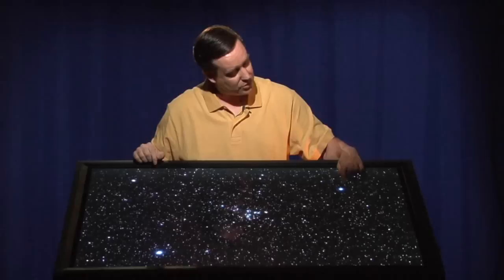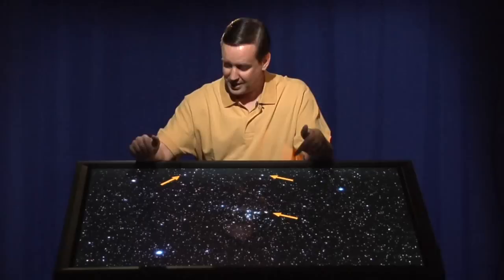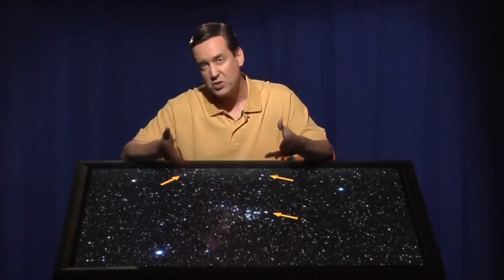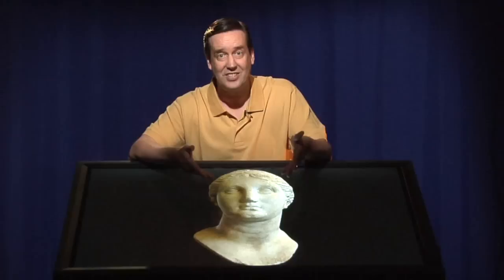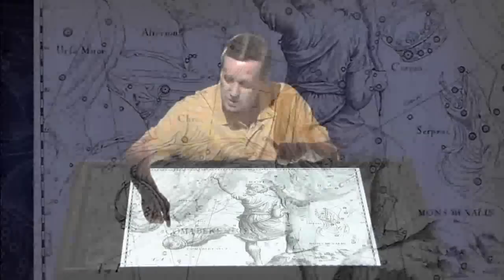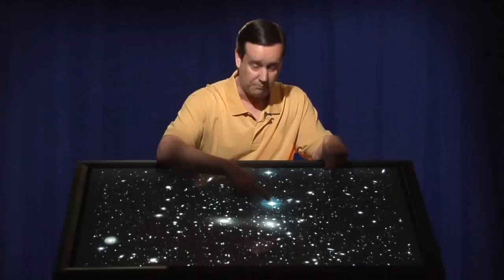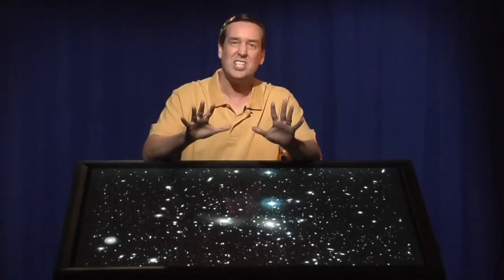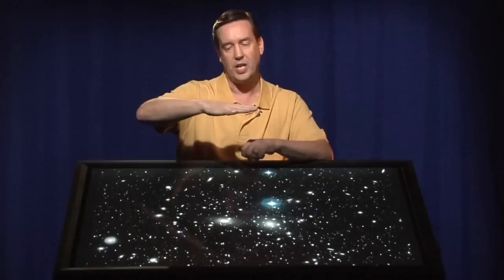Hubble Falls Into Coma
... Hubble's Universe Unfiltered 02: Hubble Falls Into Coma (Part 1).

The Coma Cluster of Galaxies is one of the richest collections of galaxies in the nearby universe. Several thousand galaxies are gathered together by their mutual gravity, making it an ideal location for observing the full diversity of galaxies in the universe.

While ground-based telescopes can record the wide-angle view, Hubble's keen eye captures the details of not only spirals and ellipticals in the cluster, but also galaxies a billion light-years beyond. Join us, as we journey into the Coma Cluster and explore its rich landscape of galaxies.

* Johannes Hevelius' drawing of the Bootes, Coma Berenices, and Corona constellations is actually backward from the way we see them in the sky. Back in the day, constellation figures were drawn on the outside of a sphere, with the Earth located at the center of the sphere. Hence, the artist would have to flip the locations of the stars to present the correct orientation. The constellations on the ceiling of Grand Central Station in New York City used a similar ancient source. Thus, thousands of commuters look up each day and see the constellations backward.

* The Coma Cluster contains several thousand galaxies, has a diameter of roughly 15 million light-years, and is located about 300 million light-years away. Contrast that with our Local Group of galaxies, which has only two large galaxies, one medium-sized galaxy, and about three dozen small galaxies. The Local Group covers perhaps 3 million light-years. You can see that our Milky Way Galaxy does not live in one of the big cities of the universe. We are located in more of a small town, as galaxy collections go.

* The nearest large cluster of galaxies is the Virgo Cluster. It is about 50 million light-years away and contains a couple thousand galaxies. At this distance, however, we're actually too close to get a good look. The galaxies of Virgo appear to us to be spread across a large swath of the sky, tens of degrees wide. Hence, when we look at pictures of the Virgo Cluster, we don't see the dense collection of galaxies that it really is. It's like we can see the trees well, but don't get a good view of the whole forest.

* The movie that zooms into the Coma Cluster starts with a view that is about 20 degrees wide and ends with a view about one arc-minute wide. Since there are 60 arc minutes in a degree, that makes for about a 1200x zoom. For comparison, most cameras have less than a 10x zoom. To accomplish this extreme zoom, the animator used several different images at different resolutions and cross-faded between them during the zoom.